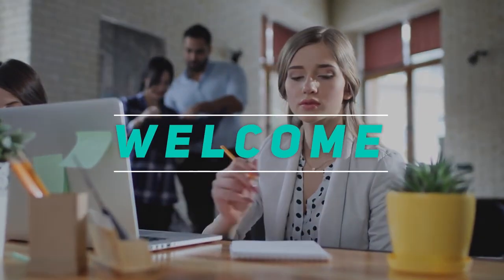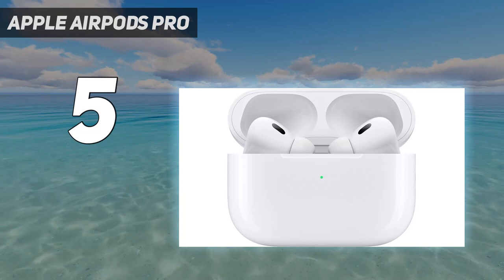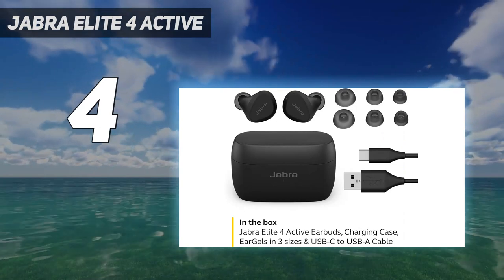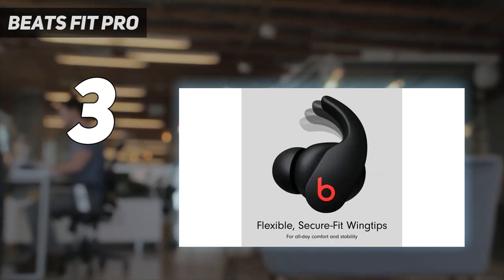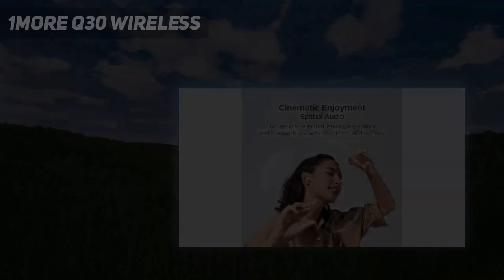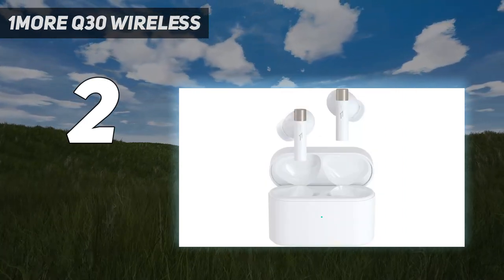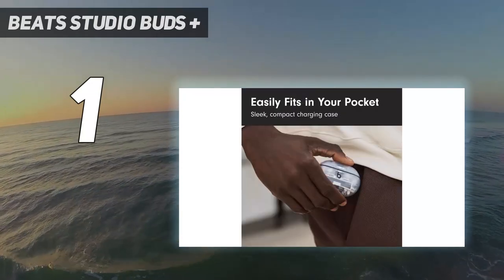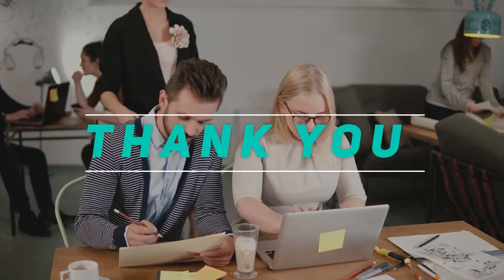Top 5 Best Dolby Atmos Earbuds in 2024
Here is the Updated Prices of the Best Dolby Atmos Earbuds  in 2023!

Things that we mentioned in this video:
1. Beats Studio Buds + - B0BZK2Z2TC
2. 1MORE Q30 Wireless  - B0CMGW1XN9
3. Beats Fit Pro - B09JL41N9C
4. Jabra Elite 4 Active - B09MVGQRDD
5. Apple AirPods Pro  - B0CHWRXH8B